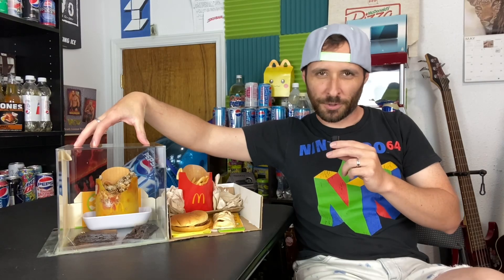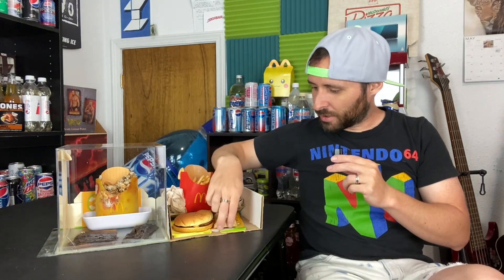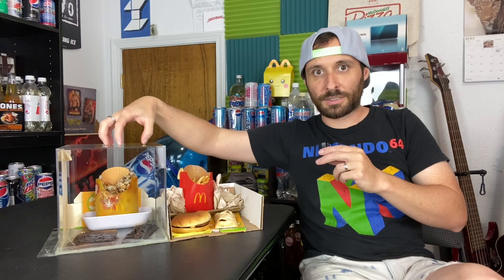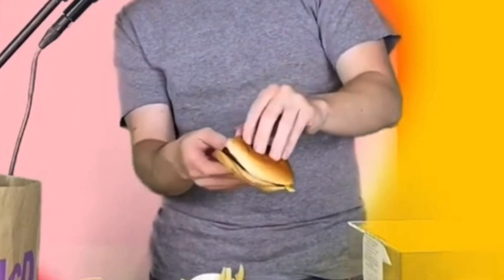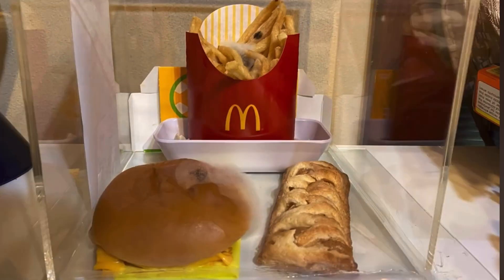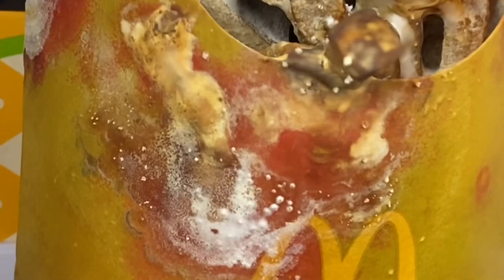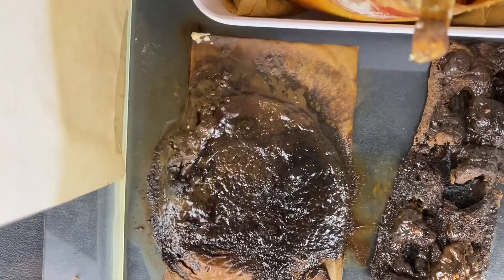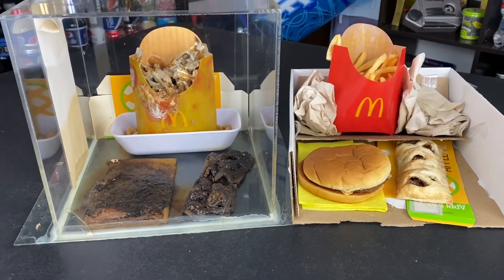McDonald’s Food 4 Years Later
Ever hear the myths and stories about McDonald’s food being left out and how it stayed the same over days and even years?
I sure did, and I decided to do my own experiment to see why this happens and why something entirely else could happen to which entirely debunks armchair scientists across the world.
I take a McDonald’s cheeseburger, their world famous French fries and their baked apple pie and seal it in a box and let it sit for over four years.
In this video you will see a time lapse of what happens and what the food looks like after 4 years!